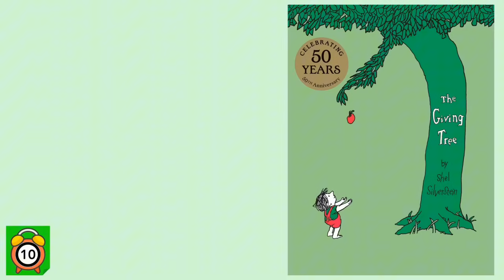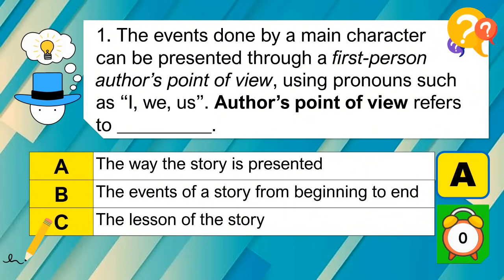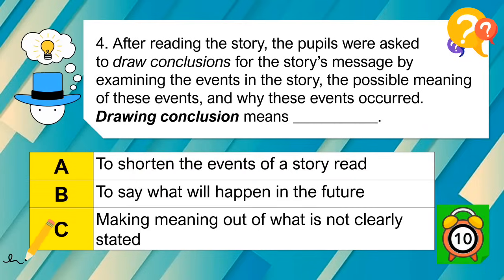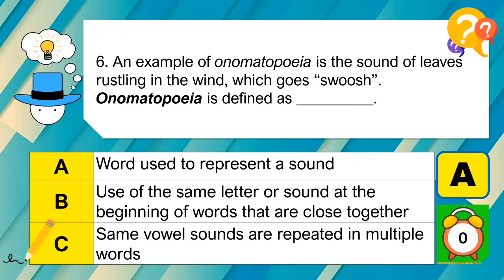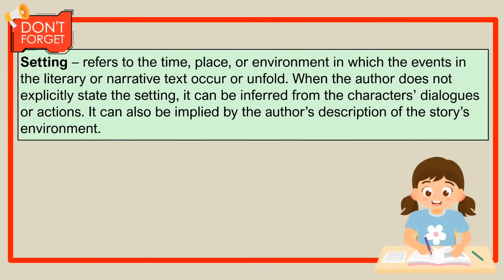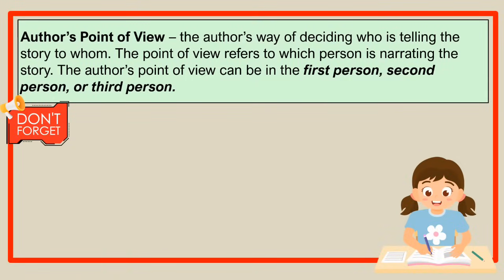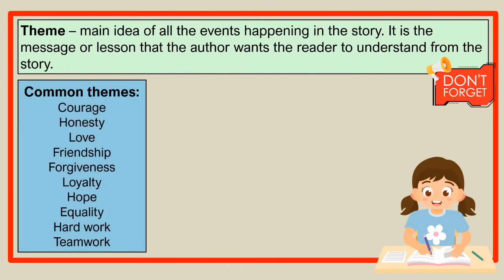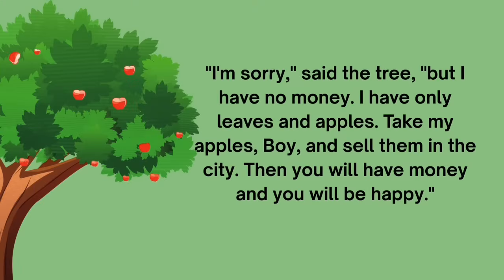Matatag English 4 Quarter 2 Week 2 | Noting Important Details of a Story (Story Grammar)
Matatag English 4 Quarter 2 Week 2 | Noting Important Details of a Story (Story Grammar) featuring the story "The Giving Tree" by Shel Silverstein

English 4 Quarter 2 Week 2 | Noting Important Details of a Story (Story Grammar) Matatag Curriculum

English 4 Quarter 2 Week 2 | Noting Important Details of a Story (Story Grammar) Revised K-12 Curriculum